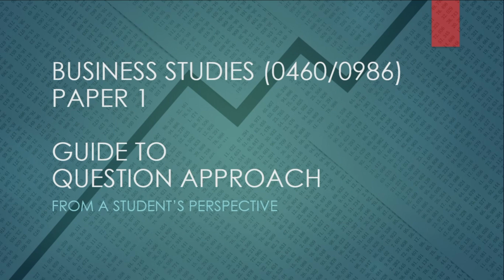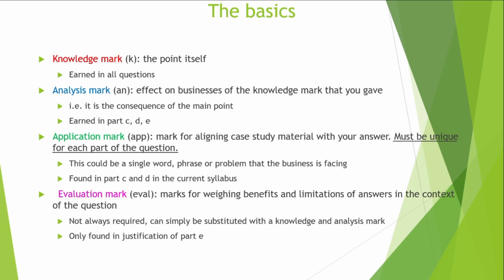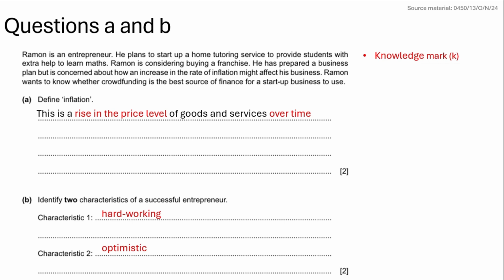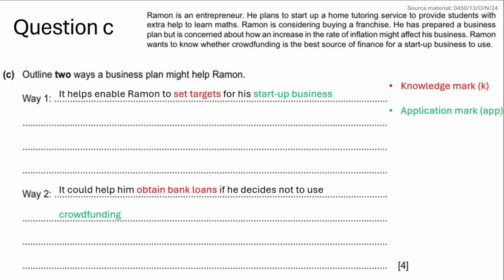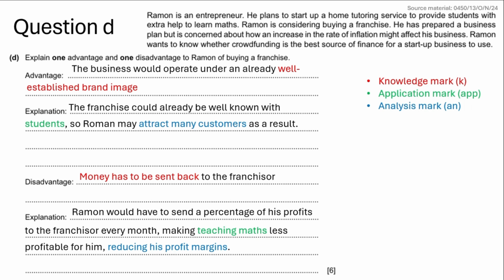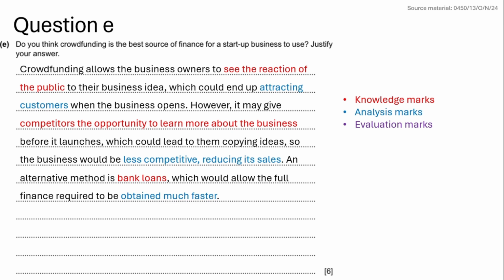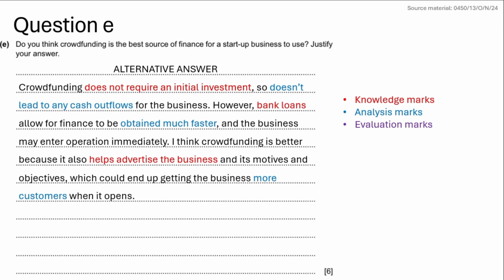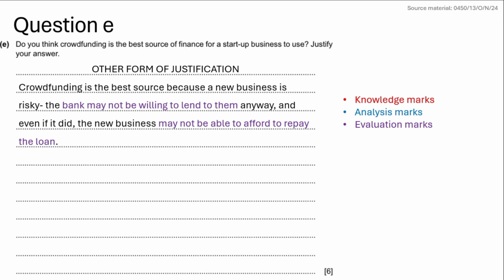Business Studies Paper 1 Question Approach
The best paper one answering skills with illustrations and sample answers shall be acquired here. You can't miss this student's views on achieving excellence in Business Studies!